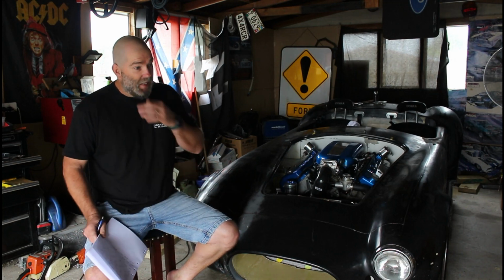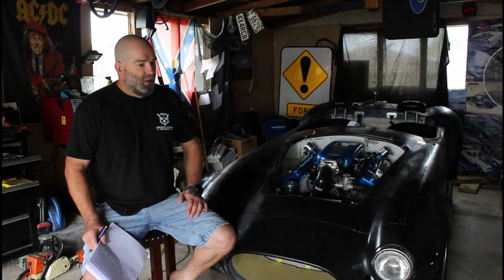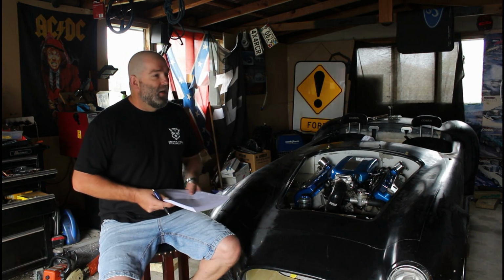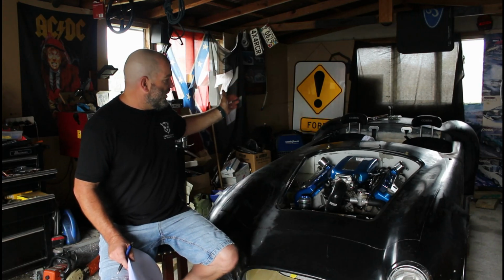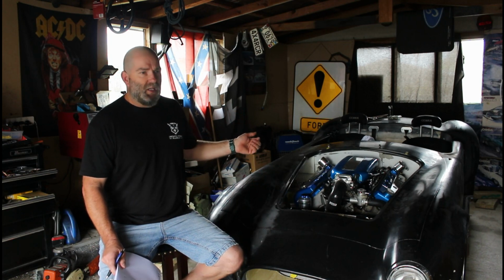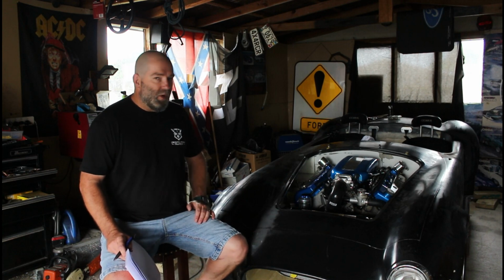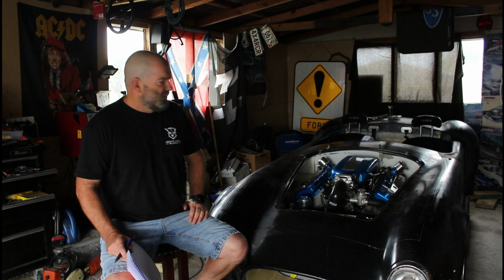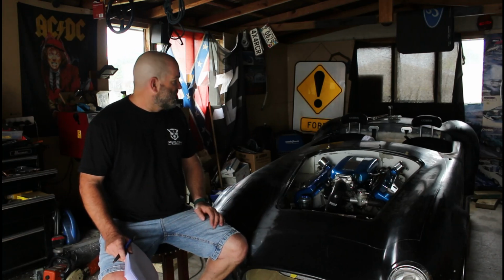AC Cobra build 1 year on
One year in to the build. thought it would have been finished by now lol